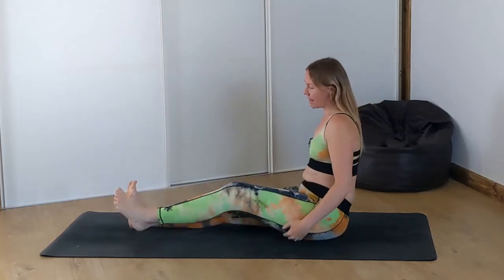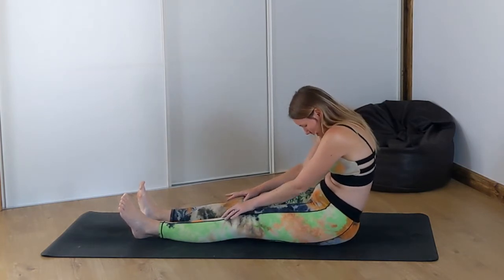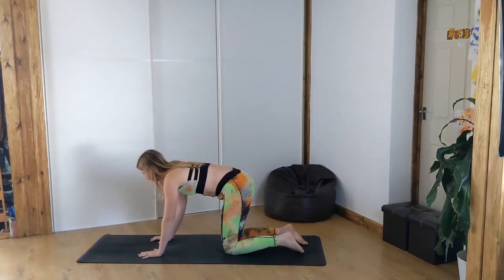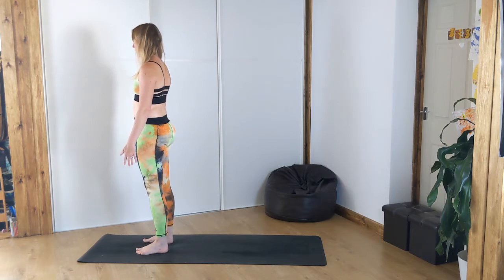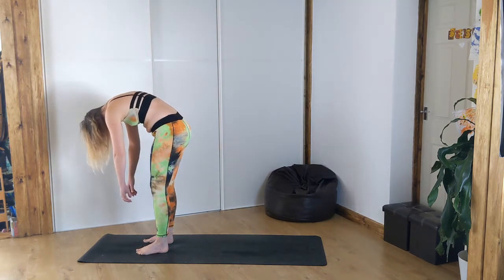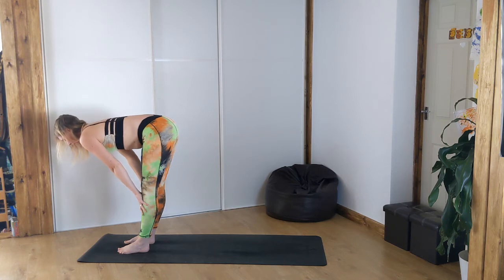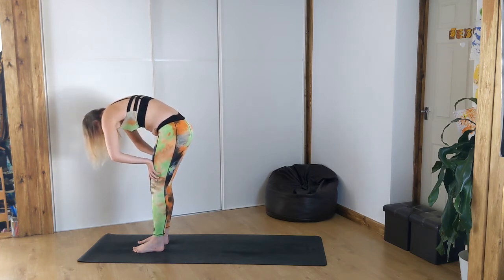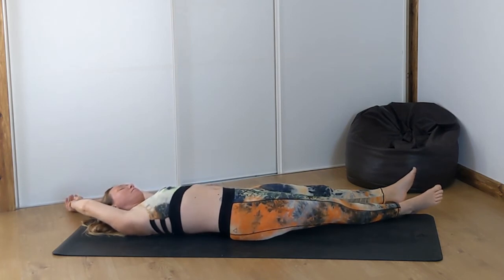20 Minute - yoga to touch your toes, forward fold and hamstring flexibility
Welcome to this yoga class to touch your toes, we will be working on forward fold flexibility for beginner. Showing different exercises you can use to deepen and improve your forward fold.

These hamstring stretches will have you touching your toes in no time. As always listen to your body and only go to where you feel a stretch, no pain and no discomfort.

If you need any Yoga Equipment here are my Recommendations for things i use myself or have used in the past

Yoga is for everyone & my videos aim to be no different; whether you're an absolute beginner, or well practised, I hope to create videos that are rewarding, challenging & considerate of your physical & mental well being.

As with all exercise programs, when using my videos, you need to use common sense, listen to your body & not over exert yourself.  To reduce and avoid injury, you will want to check with your doctor before beginning any fitness program.  By performing any of the exercises & routines in these videos, you are performing them at your own risk.  Leah will not be responsible or liable for any injury or harm you sustain as a result of your following these videos, or other media created by Leah, including but not limited to, emails, videos and text.